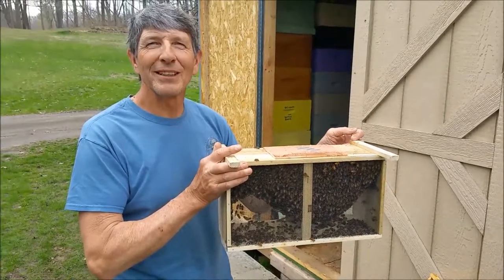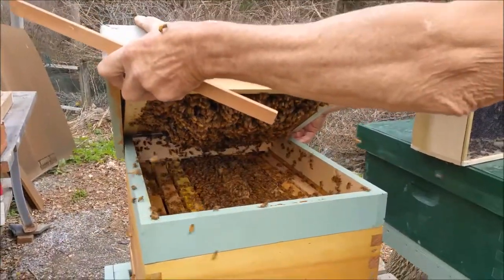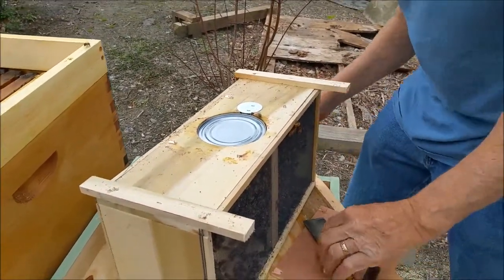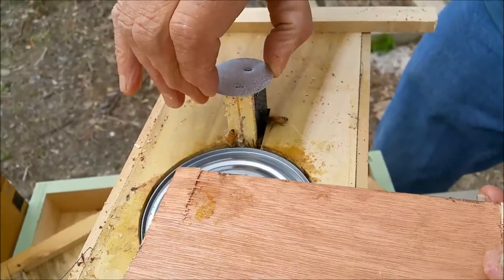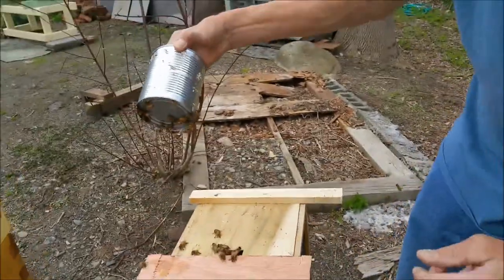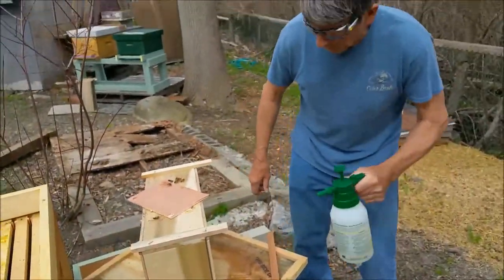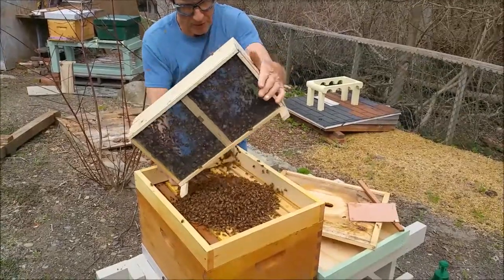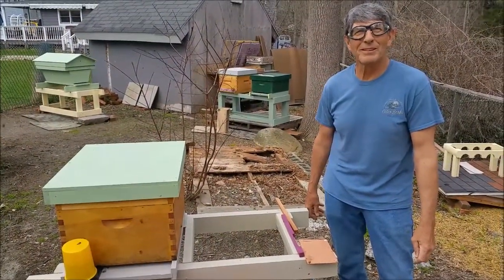Bee Installation Movie